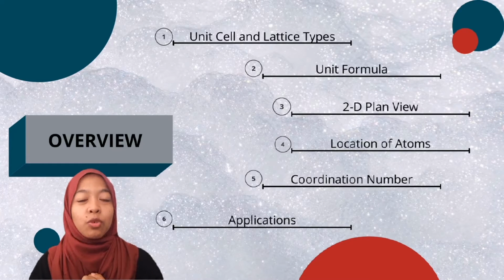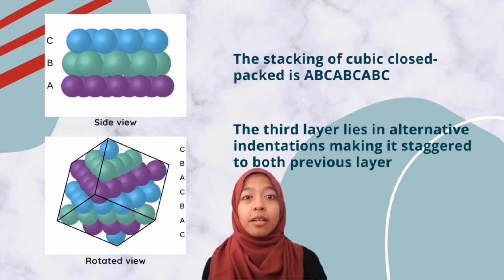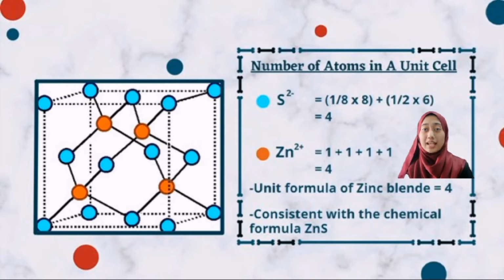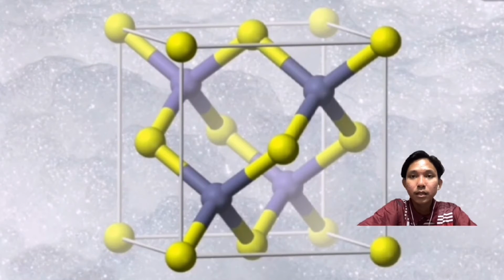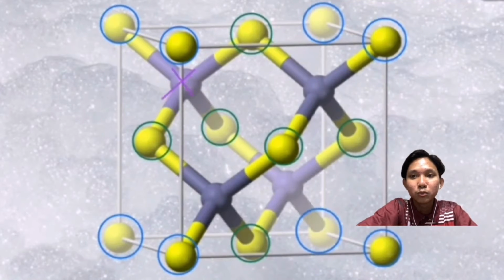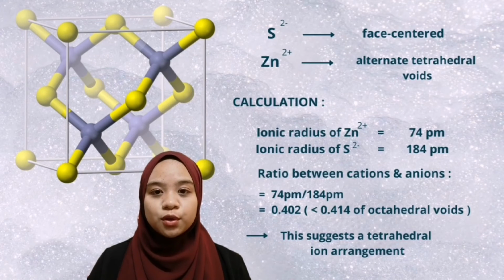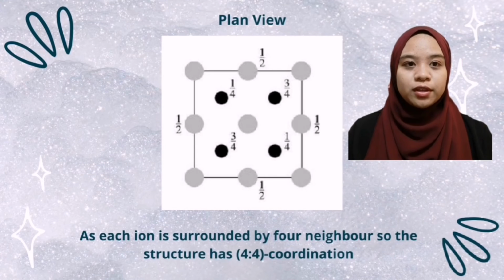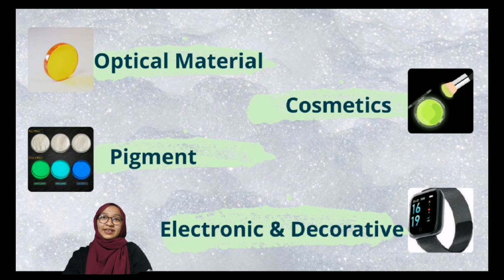GROUP 2 - SCL INORGANIC CHEMISTRY